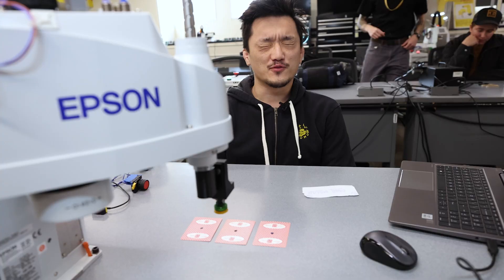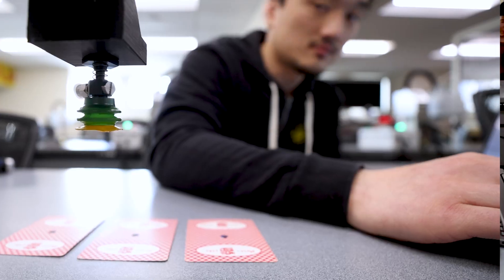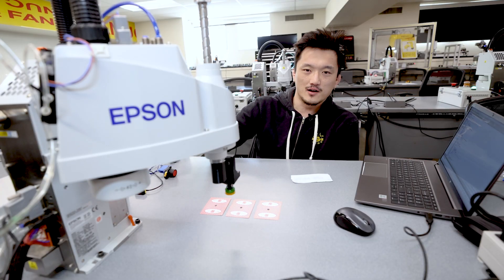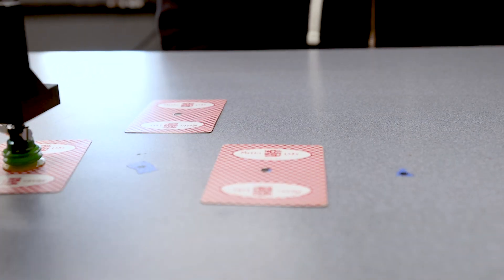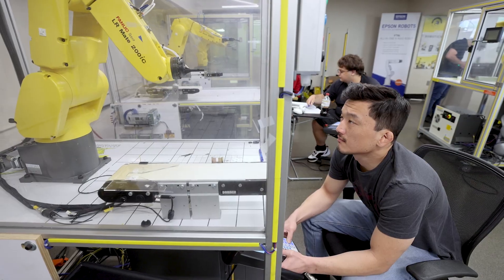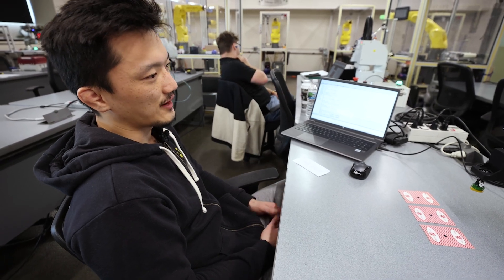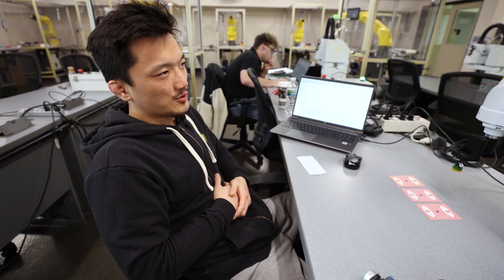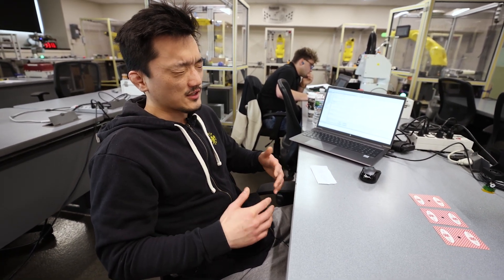AUTOMATED SYSTEMS & ROBOTICS FINAL PROJECT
We are showing off some of our Automated Systems & Robotics students final projects. Two-years to a degree, and 100 percent job placement.

Music licensed through Soundstripe:
VCJMEBJFVW1PC9TX